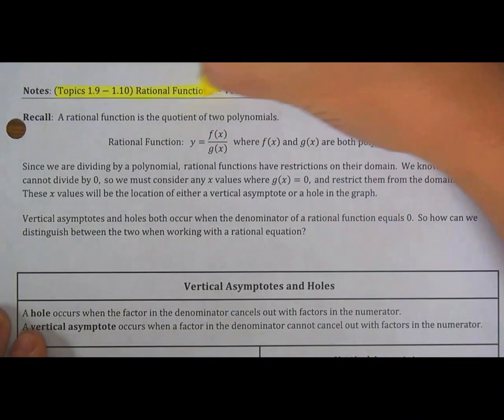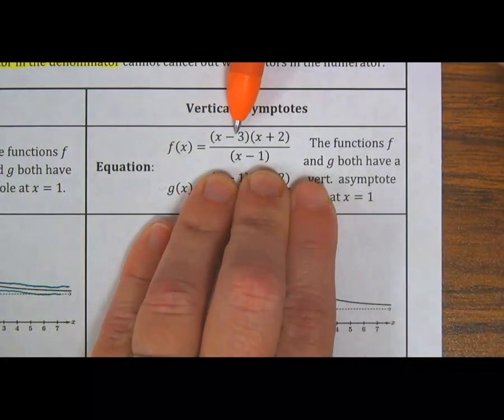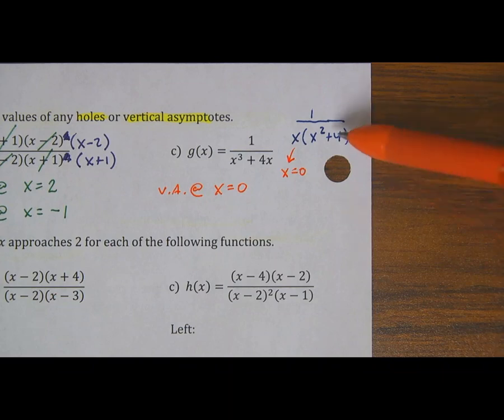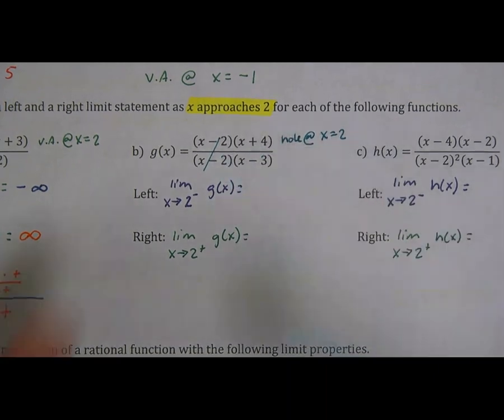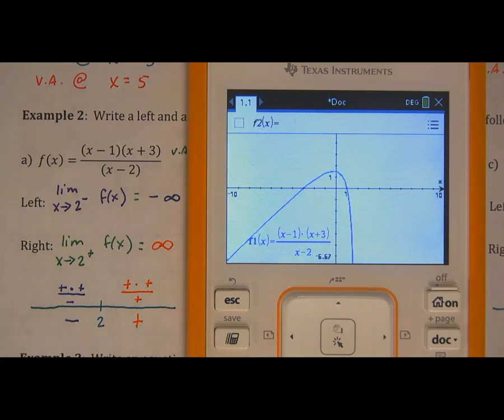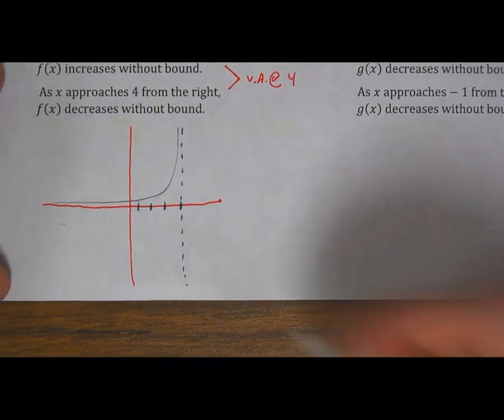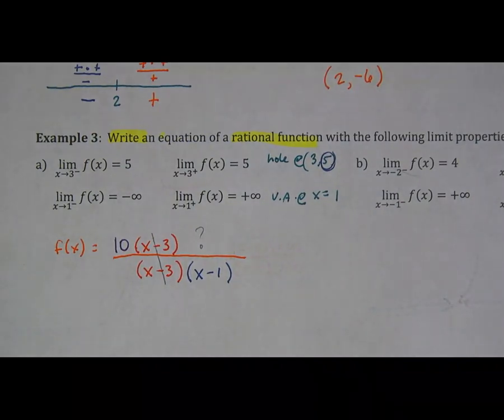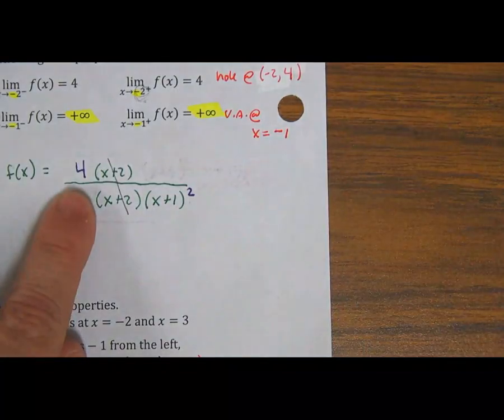1 9 1 10 Video Notes